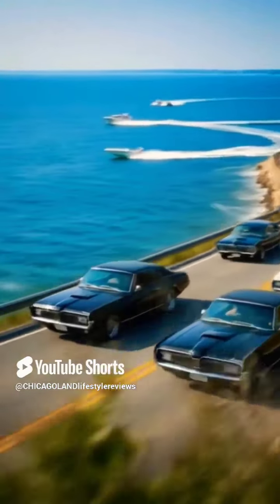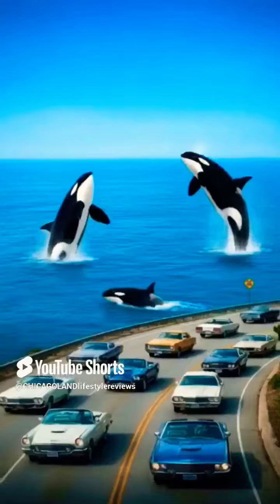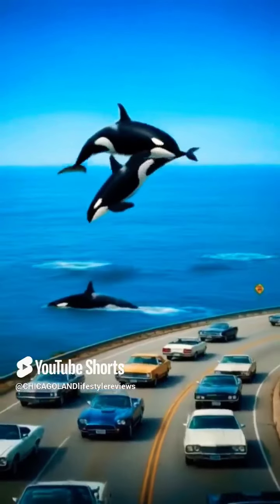WHY FORD'S V8 ENGINES & THE THUNDERBIRD WERE SO POPULAR?